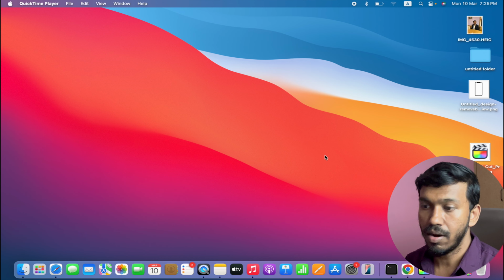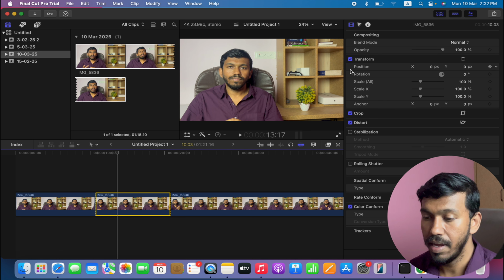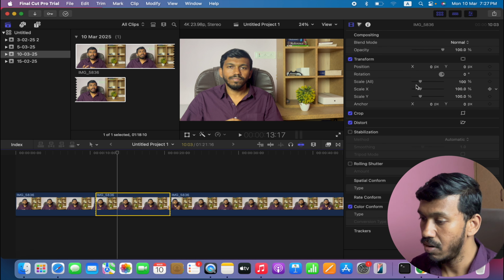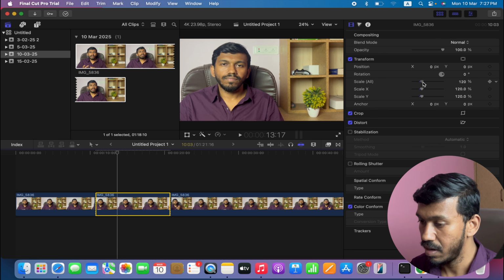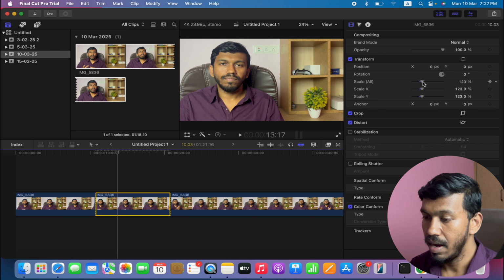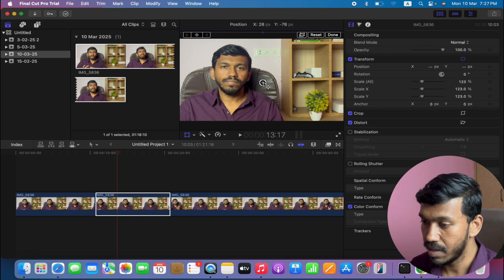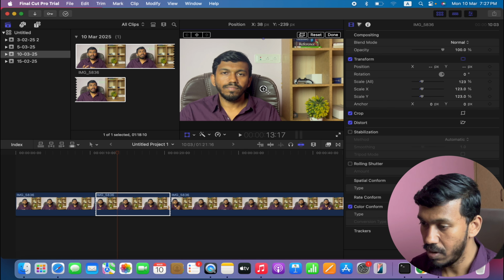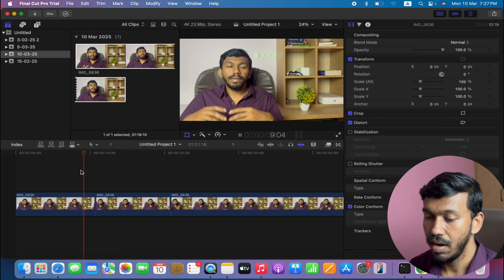How To Add Smooth ZOOM Effect in Final Cut Pro (FCP)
Want to make your edits more dynamic? In this tutorial, I’ll show you how to create smooth effect in Final Cut Pro! Whether you're looking for a subtle push-in or a dramatic zoom transition, this effect will help elevate your videos instantly.